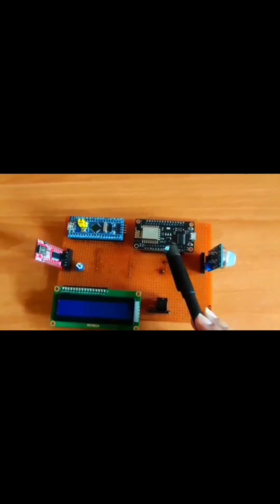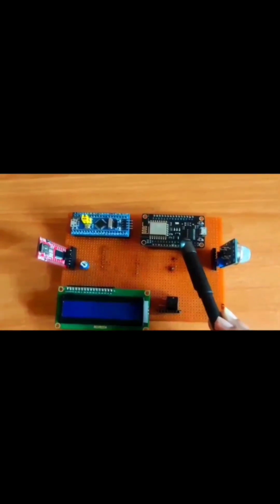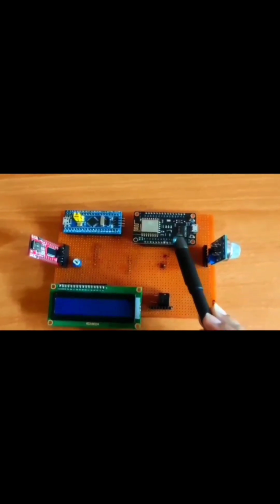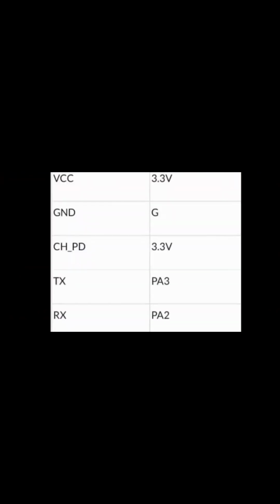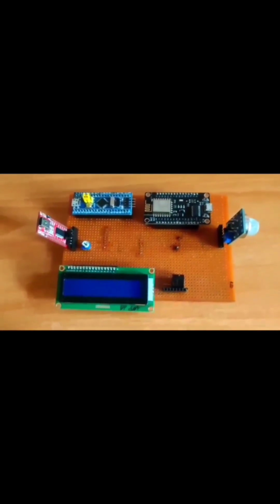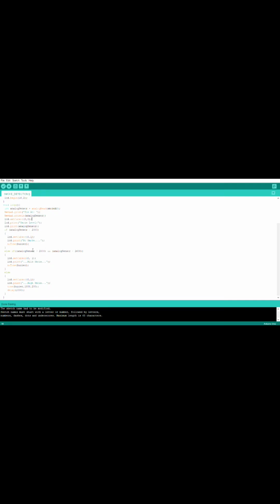SMOKE DETECTION & FIRE ALARM PROVIDING ALERT NOTIFICATION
Here we design and implement a smoke detection with STM32 and Node-MCU. The alarm system is based on MQ-135 sensor fusion. The smoke alarm system has strong ability of fire monitoring and alarm, and has the advantages of small size, strong practicability, simple operation, timely alarm and so on. We have also provided an alert message notification whenever the smoke level is high via blynk.